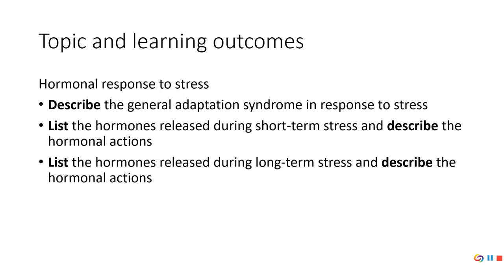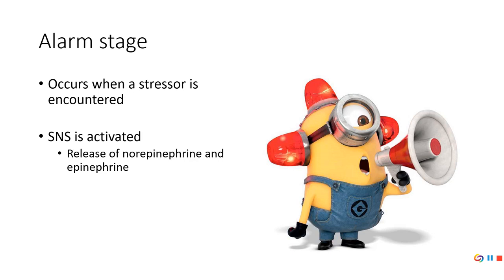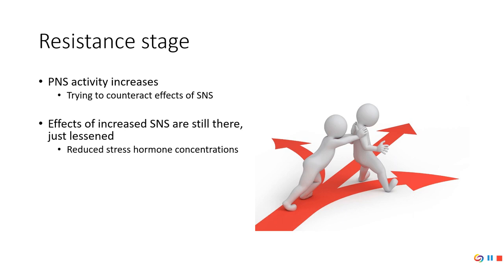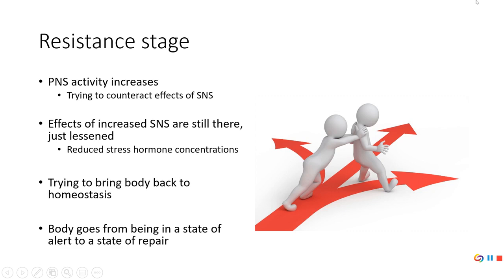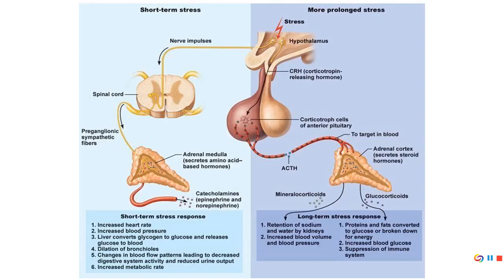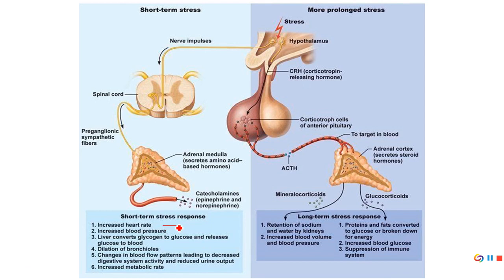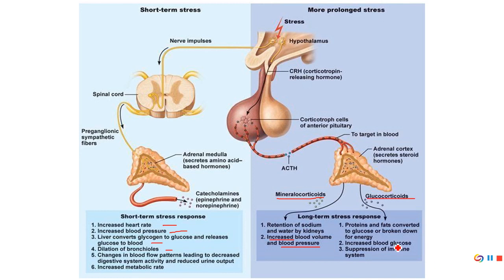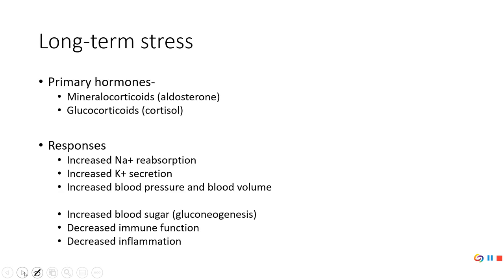PE 220 - Lab 5-3 - Stress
Hormonal response to stress
-Describe the general adaptation syndrome in response to stress.
-List the hormones released during short-term stress and describe their actions.
-List the hormones released during long-term stress and describe their actions.